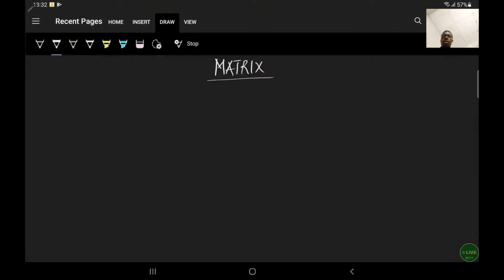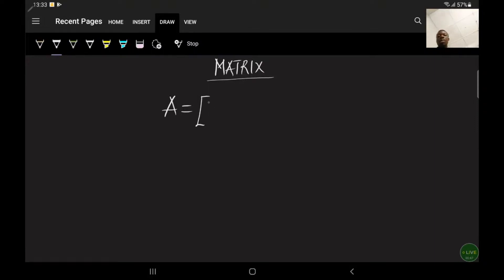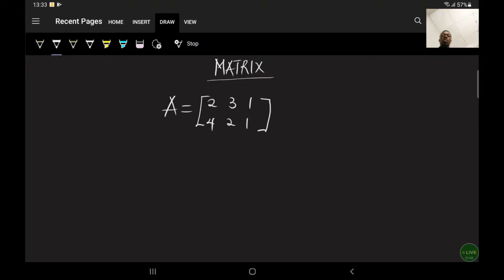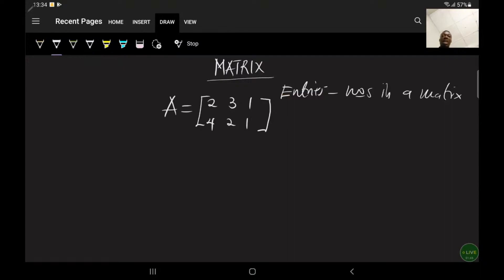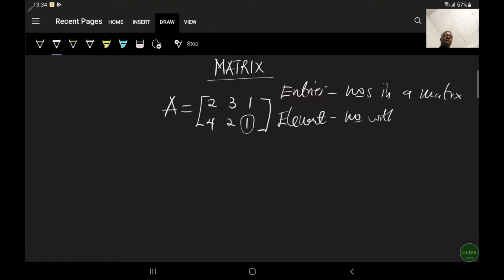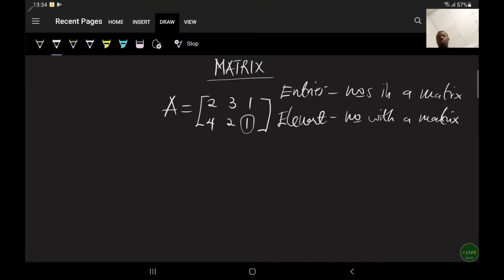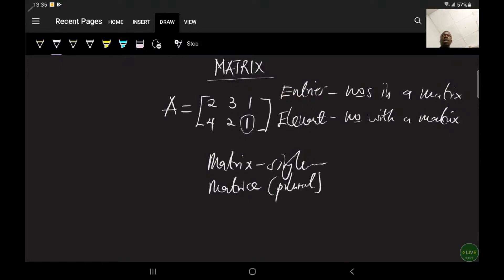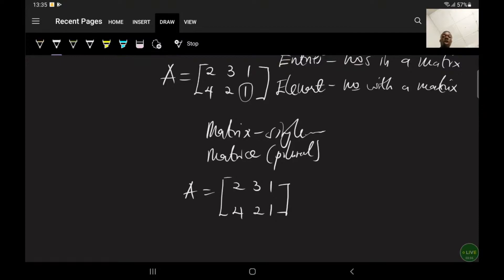Intros to Matrice (Quantitative Methods)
Hello fellow, you're welcome. This video introduces us to the concept of matrice.